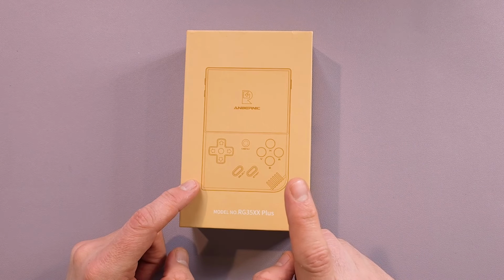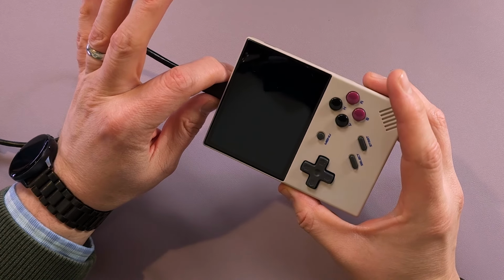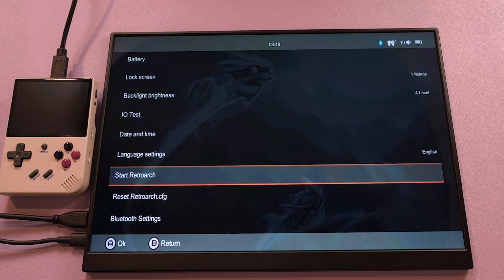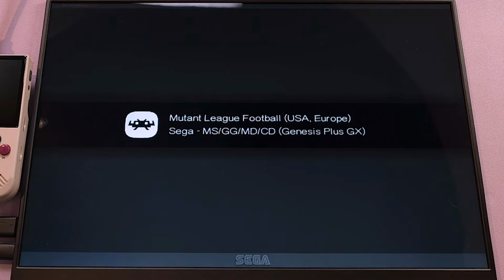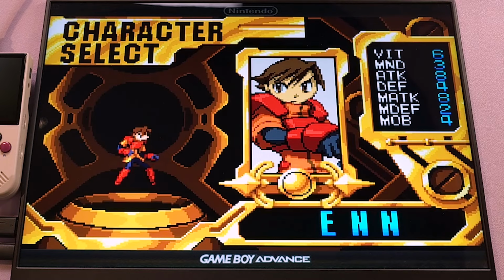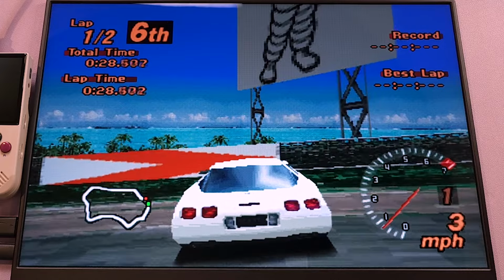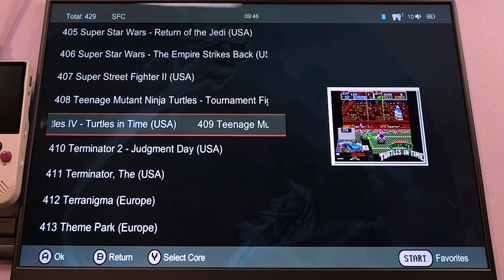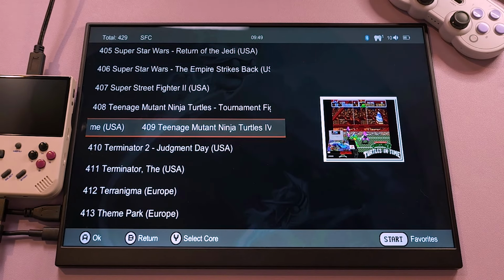It's a Console Now! How to use the 35XX Plus in docked mode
👉We always get questions about how to use HDMI-out, so Zu and Gary decided to consolize an Anbernic RG35XX Plus to see what all the hype was about. Is it easy? You betcha! Did these two dopes make it harder than it needed to be? That's what she said.

Tune in to see the ups and downs of Zu and Gary's magical journey into the world of retromorphs, and maybe, just maybe, you'll learn something about yourself.

... Does anyone else remember those animorph videos or is it just me?

(Supports our charity, Child's Play)

🎲Enjoy a Randomly Picked Retro Game!

📖Chapters
00:00 - Introduction
01:07 - Mini HDMI out
02:00 - Zu struggles with a generic bluetooth controller
06:28 - Zu tries a better controller (AND IT WORKS)
08:19 - Upscaling PSX
10:10 - What did we learn?
12:17 - Thanks for watching!